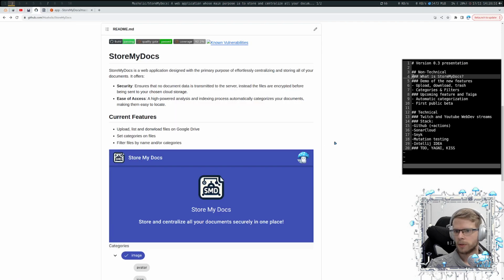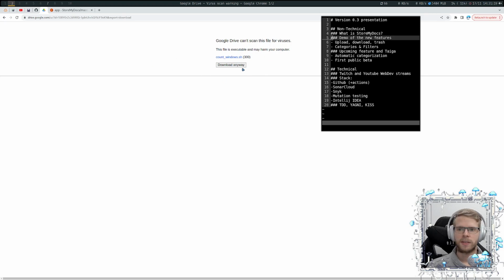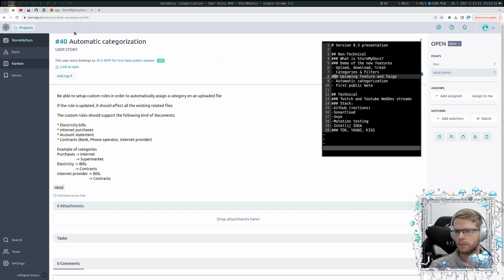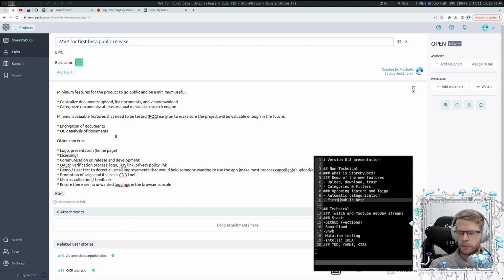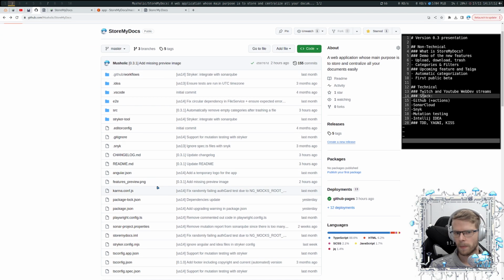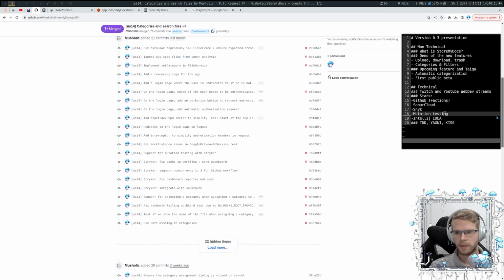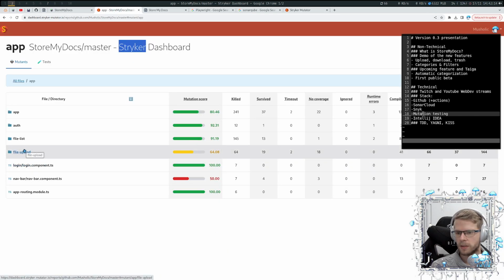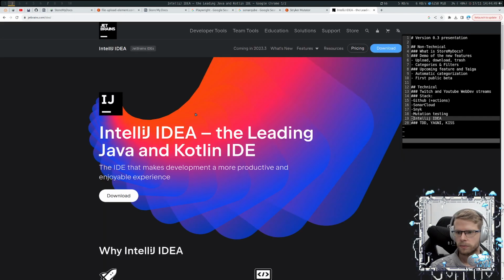Store My Docs v0.3 - A web application to store and centralize your documents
This is the presentation of version 0.3 of Store My Docs.

The application is still in early development and is not publicly accessible yet but feel free to express your concerns or give any feedback about the upcoming application!

00:00 What is Store My Docs?
01:52 Demo of the new features
04:36 Upcoming features and Taiga
07:32 WebDev streams
09:00 Technical stack
16:20 TDD, YAGNI, KISS